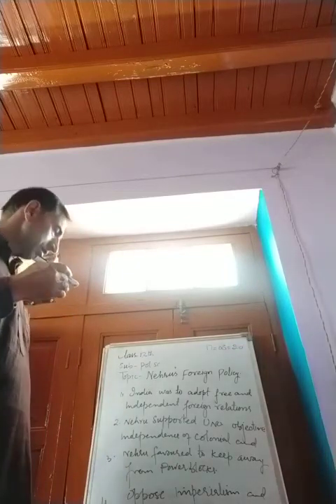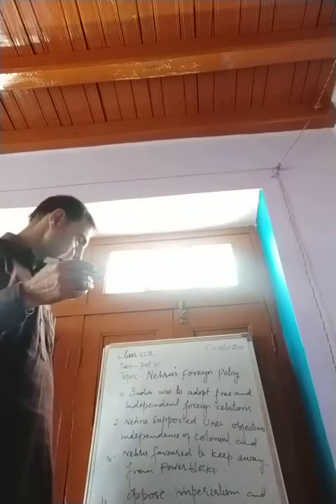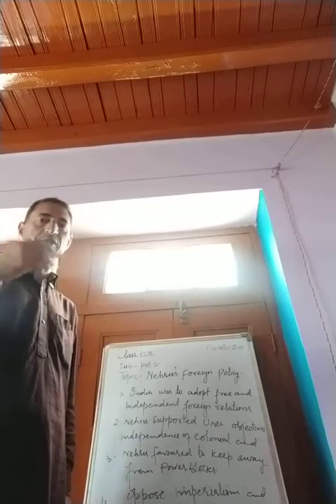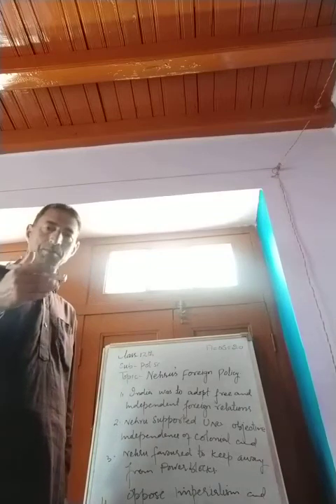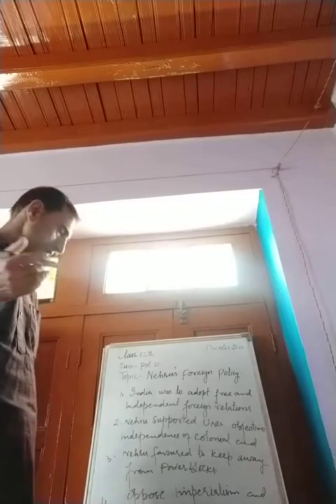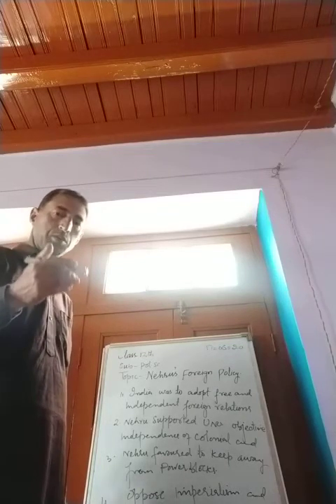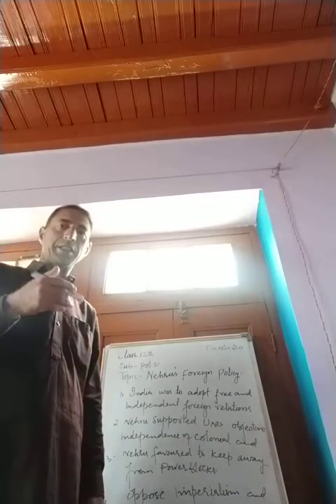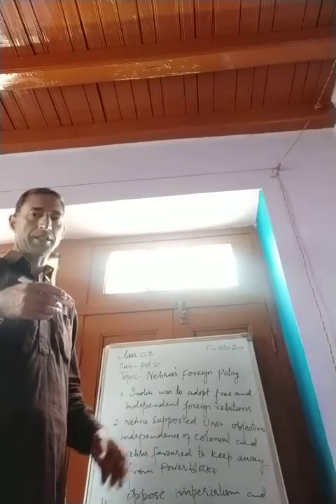12th political science,Nehru,s Foreign policy by Mir Tariq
BHSS kukroosa